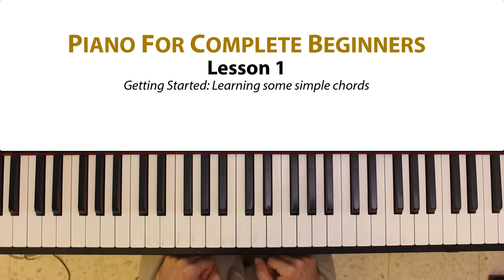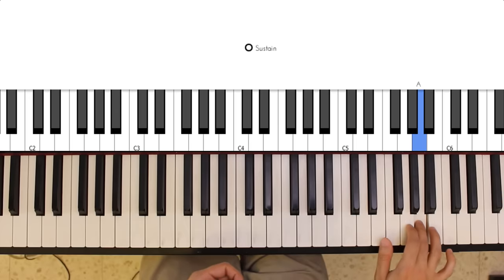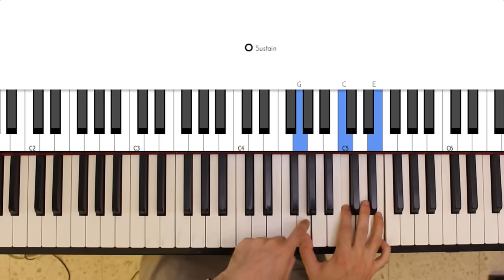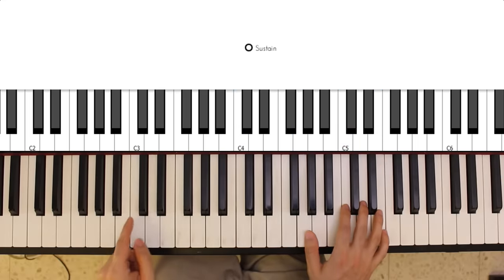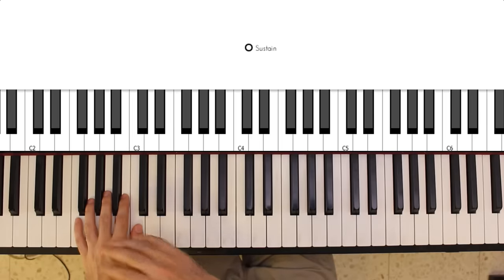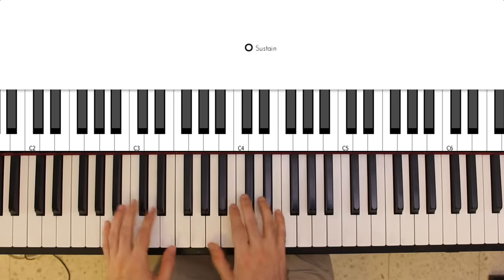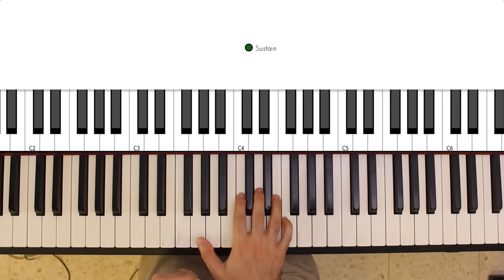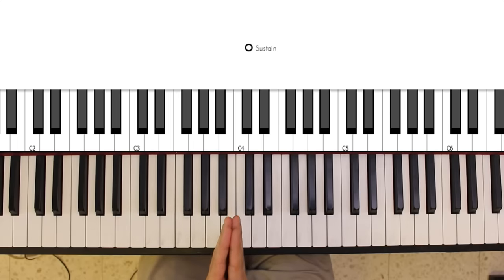Piano Lessons for Beginners: Part 1 - Getting Started! Learn some simple chords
Did you just buy your first keyboard and have no idea how to get started? Then you've come to the right place! In this mini-series I'm going to cover all of the basic concepts and teach you how to jumpstart your piano or keyboard playing career. Emphasis is on practical lessons with real-life applicability, aimed at pop/rock musicians.

In this video I'll be covering how to name notes, and then present some essential chords which will get you started: C major, F major, G major and A minor.

I plan on releasing a new video about once a month.